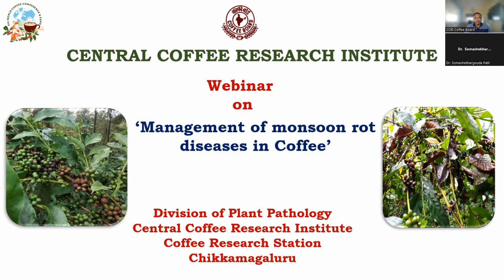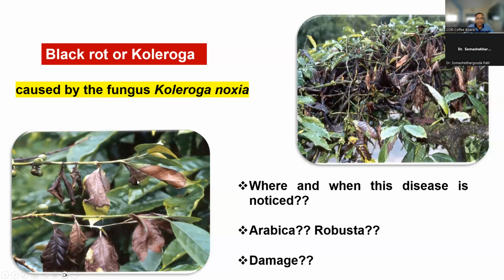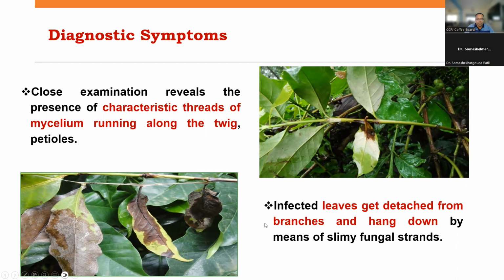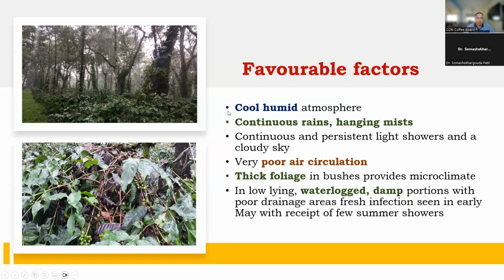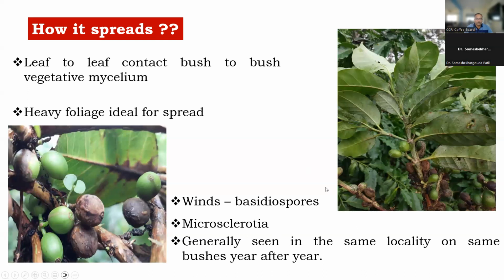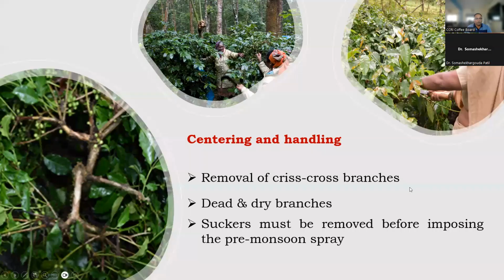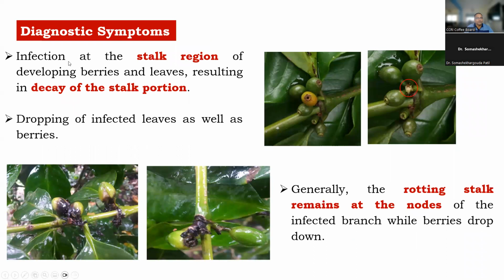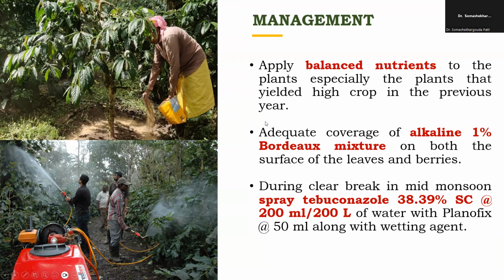Management of Monsoon rot diseases in Coffee